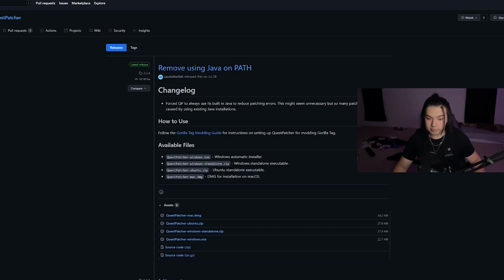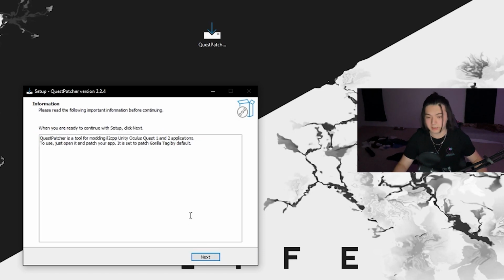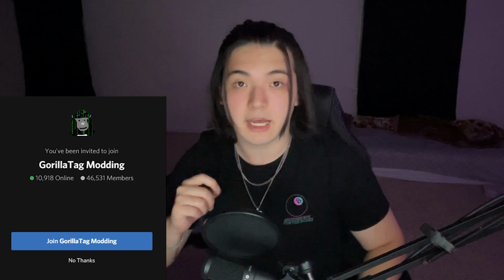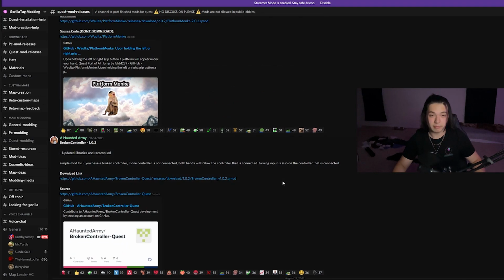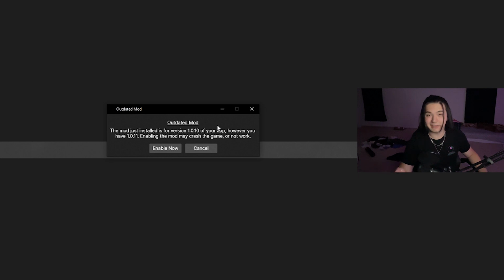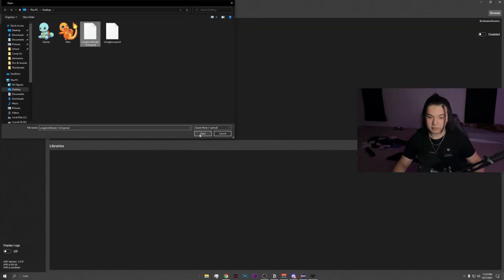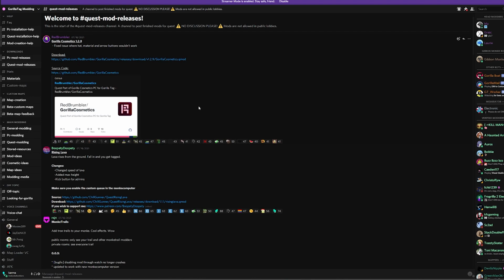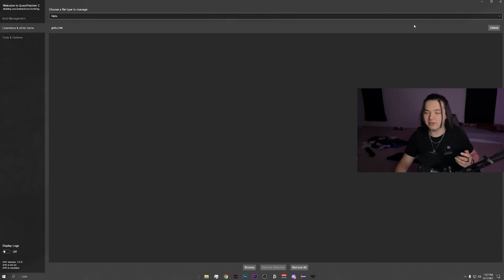How to Install GORILLA TAG Mods (BROKEN!)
I’m about to completely change the way you play Gorilla Tag with your friends.

Everything I will tell you about today is true and it is the culmination of what I’ve learned from playing Gorilla Tag, watching tutorials, and learning how to mod. I was in your shoes at the beginning but it turns out it's pretty easy to mod, and I don’t regret it at all.

This video is an introduction into a week's worth of testing, and having fun in VR by me in order to figure out what works when messing with Gorilla Tag mods.

SOCIAL

So you want to mod Gorilla Tag? Maybe you want to make it freeze tag or lava tag. Maybe you want different skins? You can do anything with mods. This tutorial will show you where to get mods and how to install them onto your gorilla tag.

But first I need to give a warning. YOU WILL GET BANNED FOR USING THESE MODS! Only use these mods in private lobbies with friends. Do not use them anywhere in a public server or you will get permanently banned from playing Gorilla Tag, as modding is universally seen as an unfair advantage.

You will need an Oculus Developer account, Sidequest, the latest version of gorilla tag, and discord for this tutorial to work.

Ok so connect your VR headset to your PC, im using a USB-C cable and then put on the headset. Click “Allow data to be shared with PC” or whatever it says, click “Allow debugging” and disable Airlink if you have it on.

Now go into the description and click on the GitHub link. Download the latest Windows version, if you’re on windows, and open it. Install and then open.

Click “Patch my APK” and wait like 5 mins. Now its time to use discord

Join the Gorilla Tag Modding Discord that is linked in the description. This is not my server, become a verified member and then go to the mods channel. Look through the mods that you want, there are a lot of options. Read to make sure you see the prerequisites and then click the download link. After downloading, put it on your desktop or wherever you want. Open up the patcher, click the find mods button and click the mod you just downloaded. Install the mod and you are done. Now if you want cosmetics, it's the same process but with an extra step. The extra step is you need to install the Gorilla Cosmetics mod. After installing it, go download whatever skins or cosmetics you want and just install them just like the other mods. You can install as many as you want, don’t worry about incompatibility.

Now, restart your quest fully and launch Gorilla Tag. In the treehouse, you will see all your cosmetics. Now just create a private lobby with your friends and enjoy whatever other cool mods you installed.

So by now, you should have custom mods in your private Gorilla Tag lobbies. Have a nice day!

🕘Timestamps:
0:00 - THANK YOU FOR 100 SUBS
0:59 - Introduction
2:10 - WARNING
2:41 - Prerequisites
2:52 - Quest Patcher
5:24 - Mod Install
9:49 - Outro

While there is a large amount of speculation and uncertainty regarding virtual reality, I personally believe that it can be used as an amazing entertainment tool, teaching tool, and can help build life-long connections. Hopefully, over the next few years, we see some rapid development in VR and see it become more mainstream. It is not something to fear but something to look forward to!

On my channel, I make lots of VR content relating to education and entertainment. I hope my videos can guide you through the world of virtual reality as it can be daunting at first.

The style of this video is similar to Thrillseeker and Unus Annus. A large influence on this series has come from content creators like Michael Reeves, Dave2D, Sugar Pine 7, and Ludwig Ahgren.

best anime openings but it's lofi remix lofi hip hop mix playlist late night lofi vibes - eira's lofi